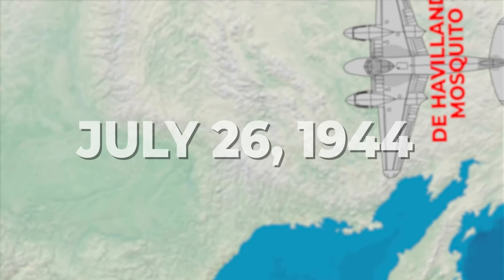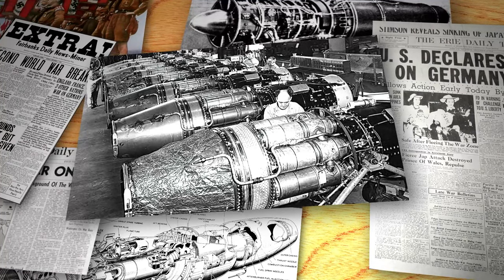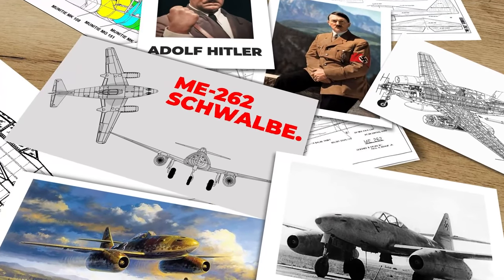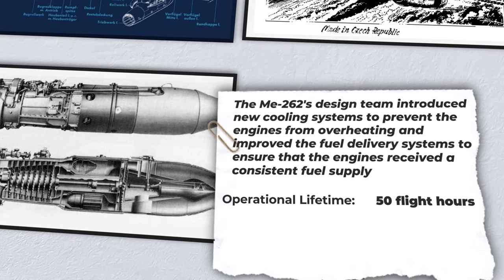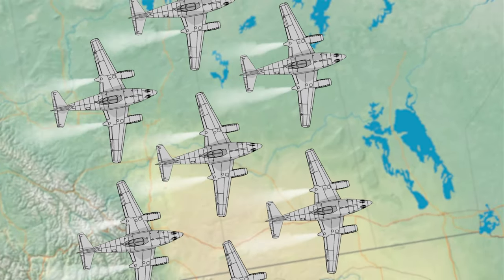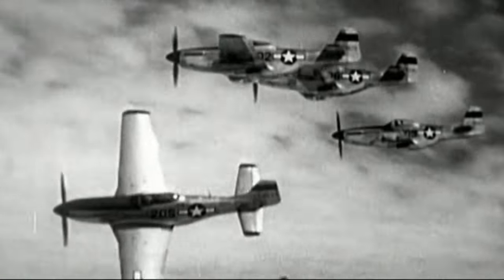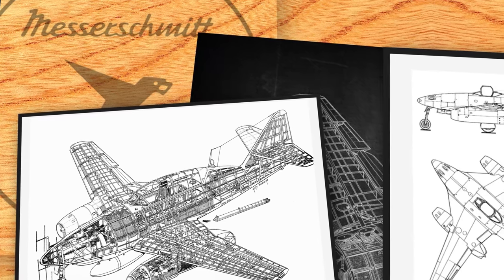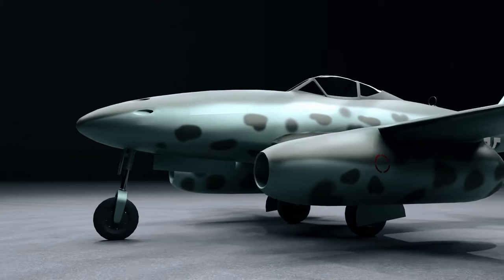ME-262 - Terror of World War 2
Messerschmitt Me 262 "Schwalbe" (Swallow)

Type: Jet-powered fighter aircraft

Country of Origin: Germany

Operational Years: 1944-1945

Description:

The Messerschmitt Me 262 was the world's first operational jet-powered fighter aircraft. Designed and produced by the German company Messerschmitt during the latter stages of World War II, the Me 262 represented a significant leap in aviation technology and had the potential to alter the course of the air war in Europe.

Characteristics:

    Powerplant: Two Junkers Jumo 004 turbojets, giving it a top speed in excess of 800 km/h (500 mph).

    Armament: Typically, four 30mm MK 108 cannon. Some variants also carried air-to-air rockets or bombs.

    Design: The Me 262 featured a sleek, streamlined airframe with its engines housed in underwing nacelles. It was equipped with tricycle landing gear and had a distinctive swept-wing design.

    Role: Although primarily designed as an interceptor, the Me 262 was used in a variety of roles, including fighter-bomber and reconnaissance missions.

Operational History:

While the Me 262 was faster and more heavily armed than any Allied fighter, it entered service late in the war and in relatively small numbers. Several factors limited its impact, including engine reliability issues, lack of trained pilots, and the logistical difficulties Germany faced in its waning months. Nevertheless, the jet posed a considerable threat, and Allied pilots had to develop new tactics to counter it.

The Me 262's introduction signaled the beginning of the jet age in military aviation. After the war, many nations sought to acquire and study captured Me 262s, influencing the design of early post-war jet fighters.

Despite its limited operational use, the Me 262 holds a significant place in aviation history as a pioneering jet aircraft that foreshadowed the future of air combat.